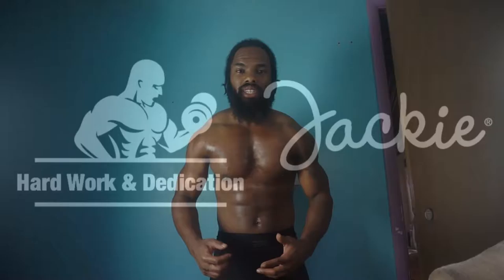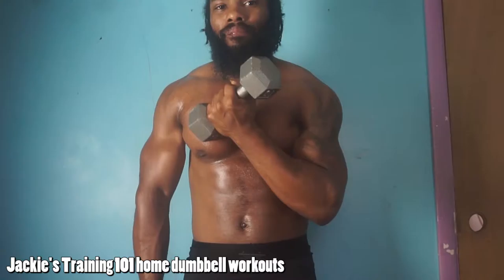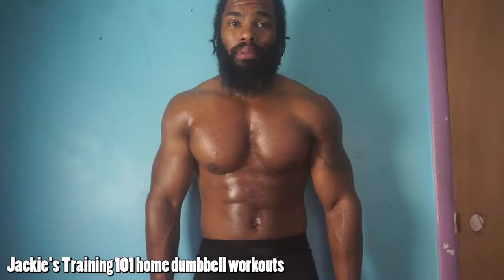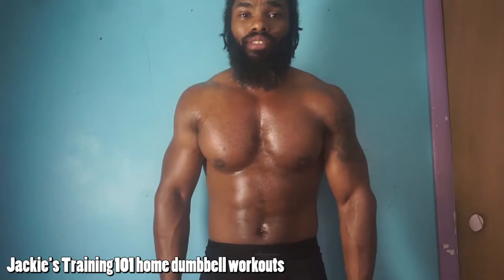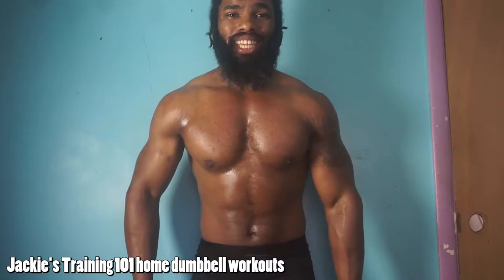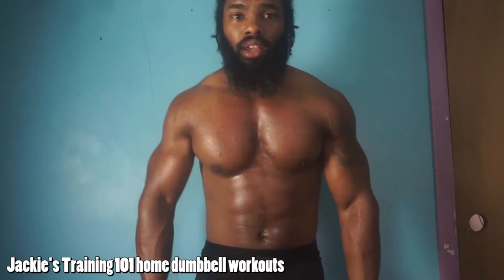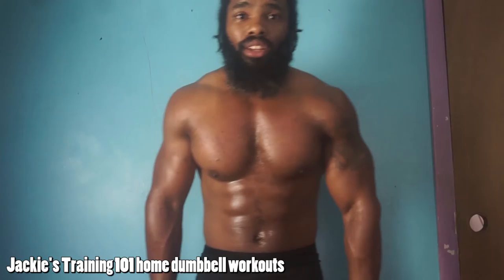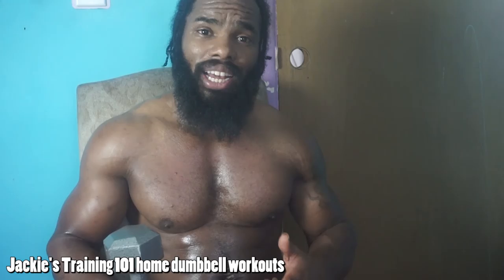Jackie's Training 101 home dumbbell workouts- How to get a good pump using light weight